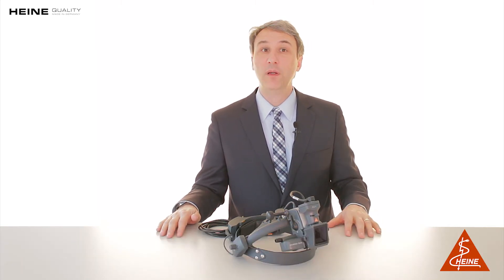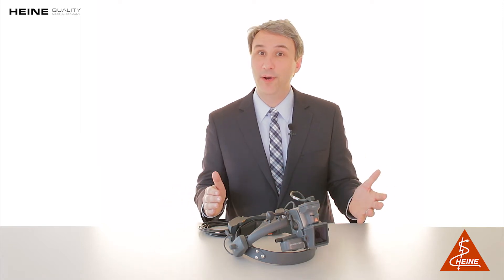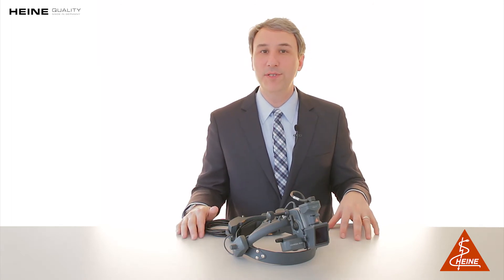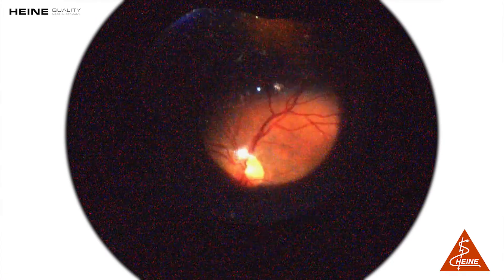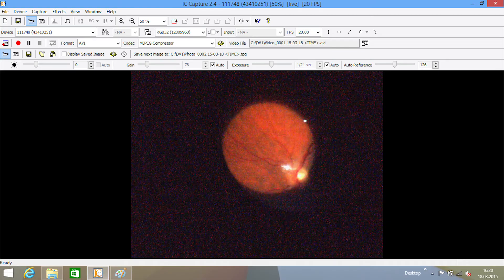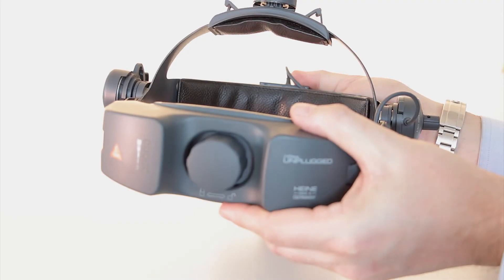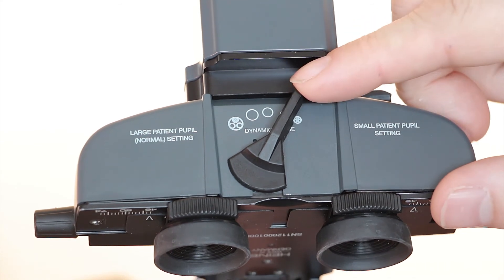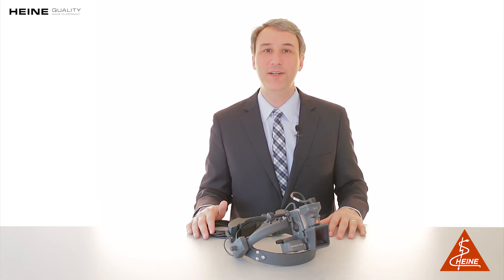HEINE OMEGA 500 — DV1 Digital Video Camera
HEINE OMEGA® 500 Indirect Ophthalmoscope
with DV 1 Digital Video Camera High-Resolution Digital Imaging of the fundus LED HQ illumination.

Curious for more features?

▬ Recommended videos ▬▬▬▬▬▬▬▬▬▬▬▬

▬ Social Media ▬▬▬▬▬▬▬▬▬▬▬▬▬▬▬